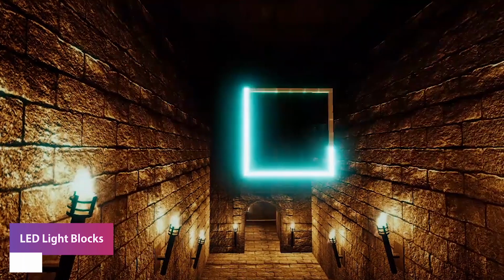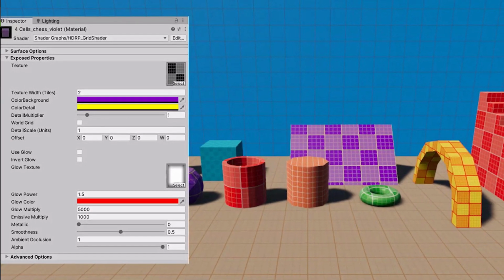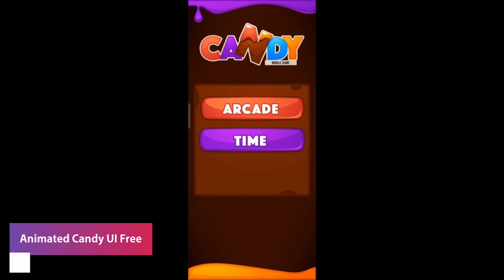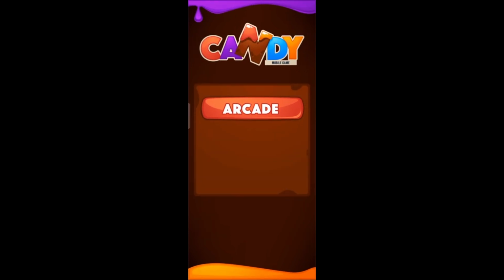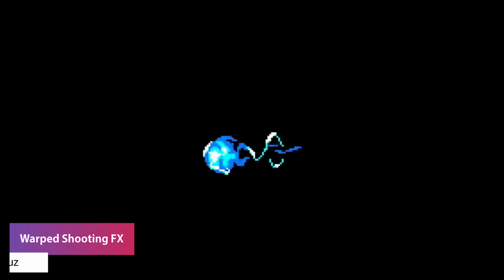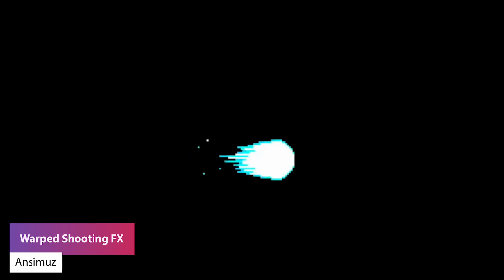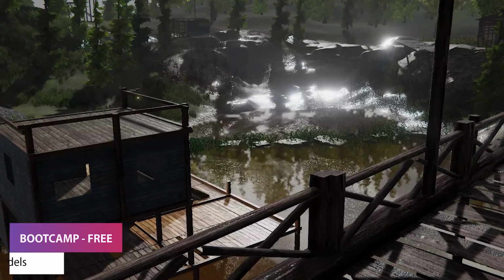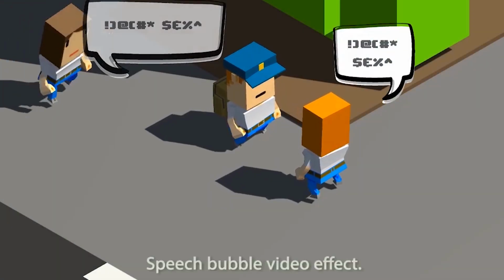FREE Unity Assets - June 2021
A selection of the best free assets for Unity, for May / June 2021. This includes Free models, Programming Assets, Materials, Textures, Particles, VFX and more!

2). Customize Prototype Grid Shader
4). Particle System Color Changer
5). Animated Candy UI Free
6). Animatext Free - Text Animation System
10). Low Character Pack - Ninja
12). Multi-Material Atlasing - Skinned Mesh Combiner